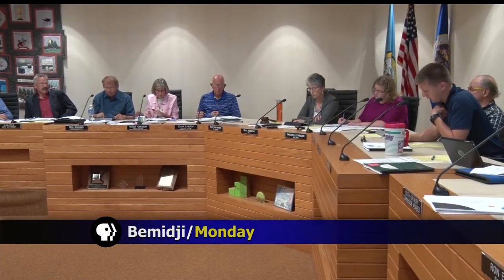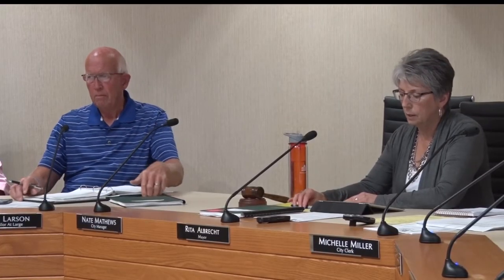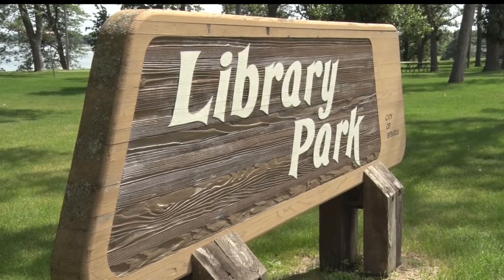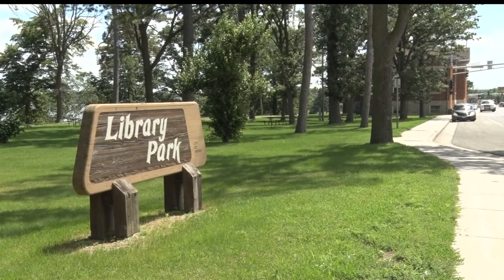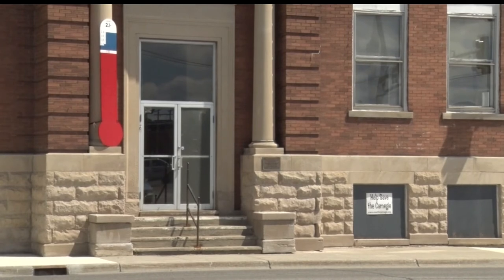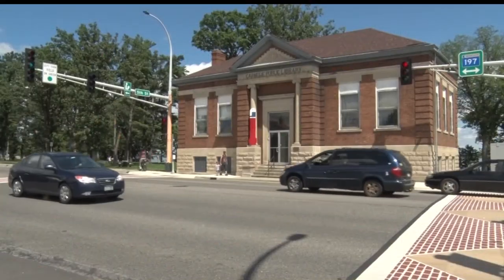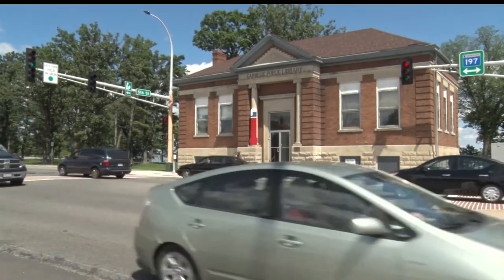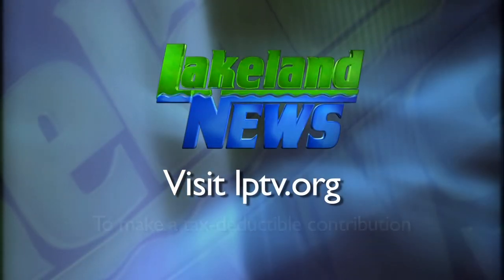Carnegie Project On Tight Timeline